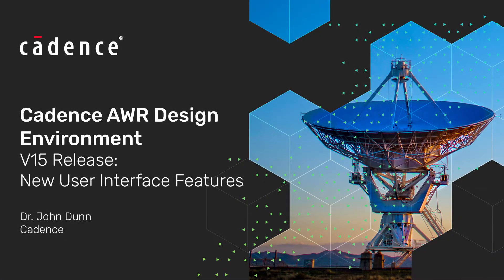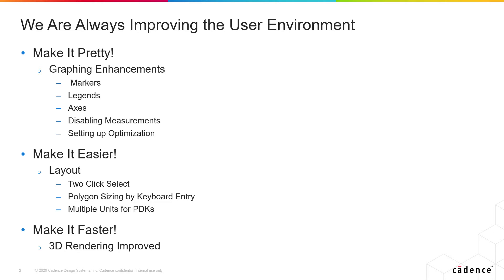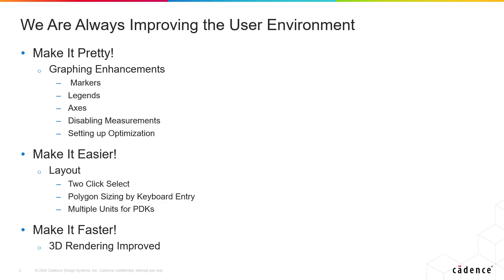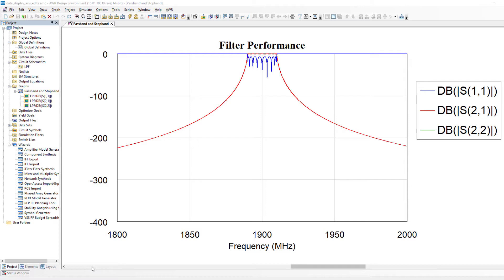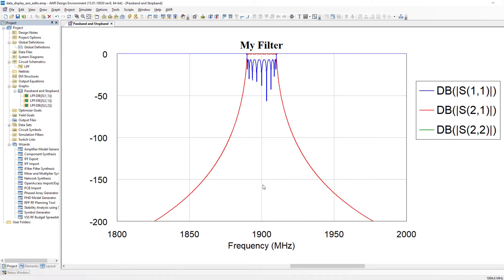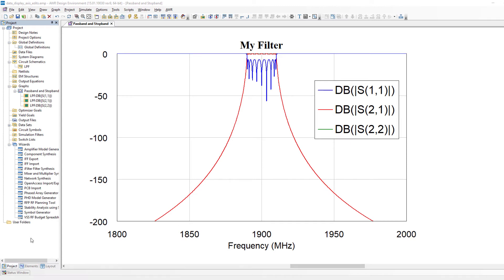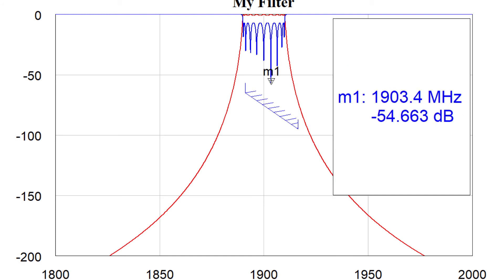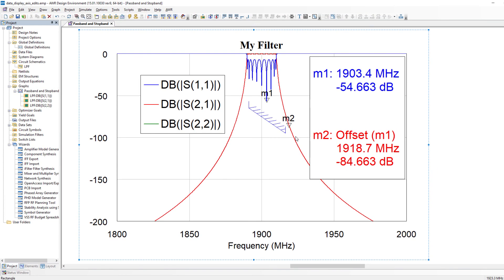New Interface Features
This video introduces new user environment (UE) features in V15 of Cadence® AWR Design Environment® such as graphic enhancements (markers, legends, axes, disabling measurements, setting up optimization), simplified layout (two-click select, polygon sizing by keyboard entry, multiple units for PDKs), and improved 3D rendering.

Presented by: Dr. John Dunn, Cadence